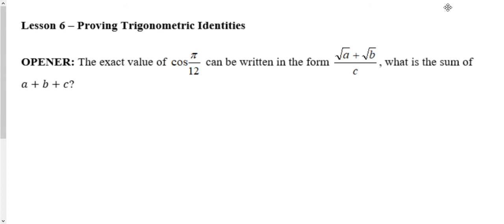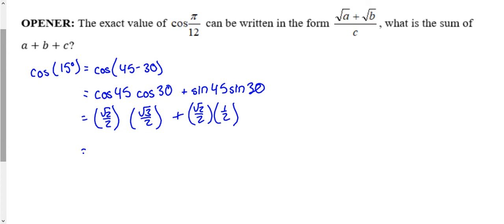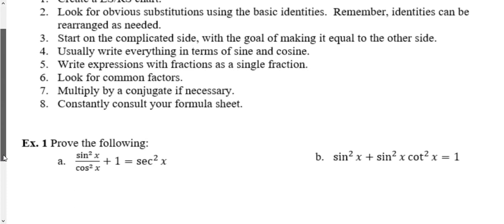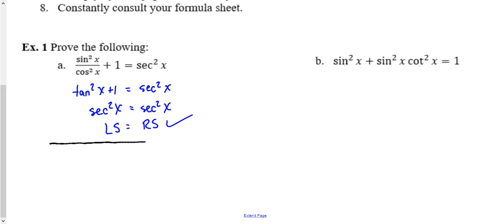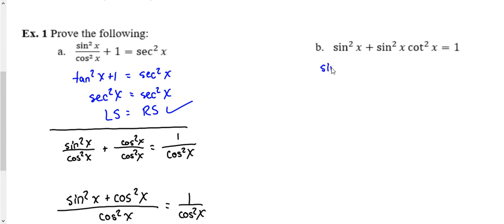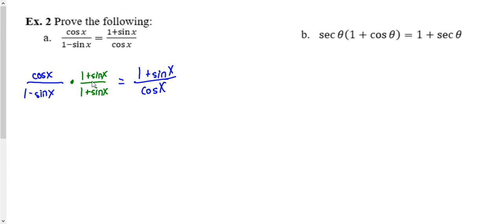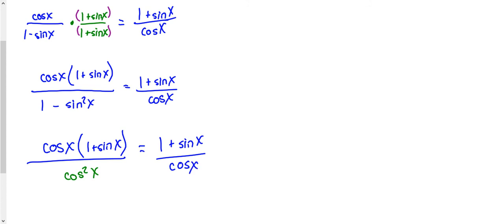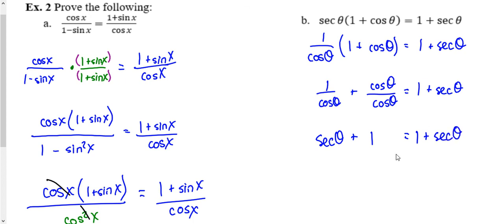U6 L6 Proving Trig Identities Part 1 May 28